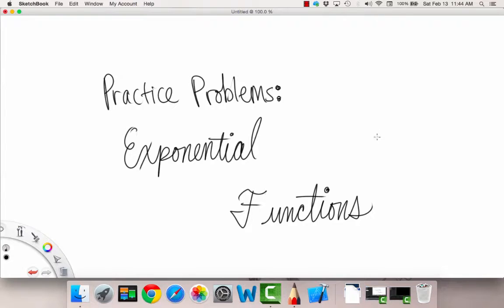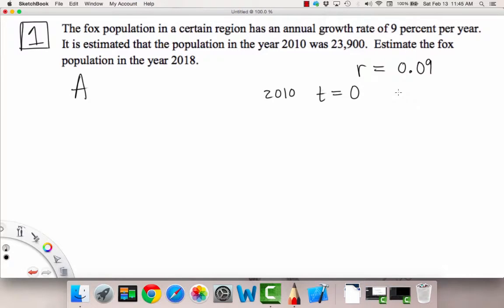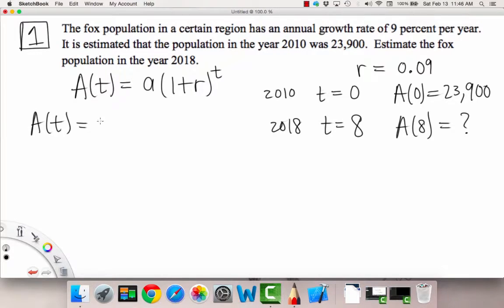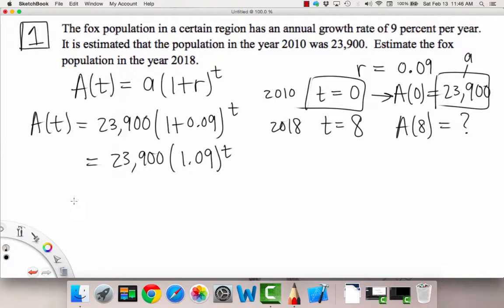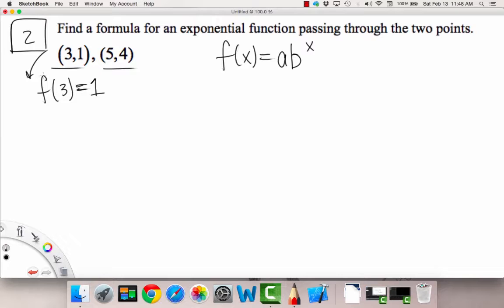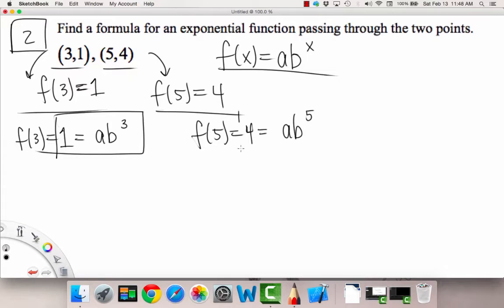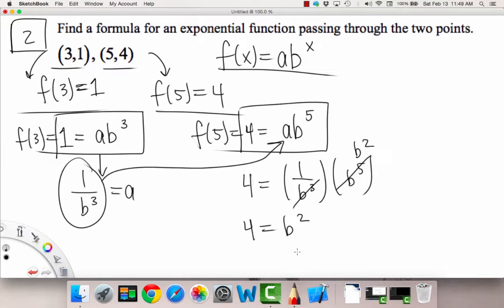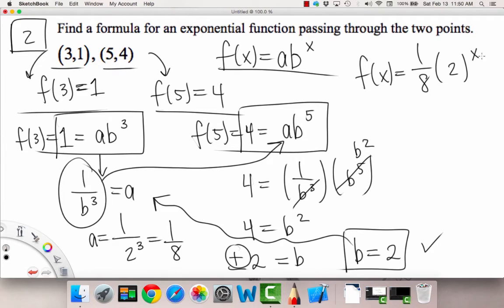Exponential Functions Examples 1 2 | Precalculus | Griti